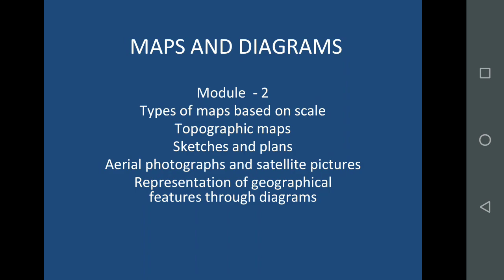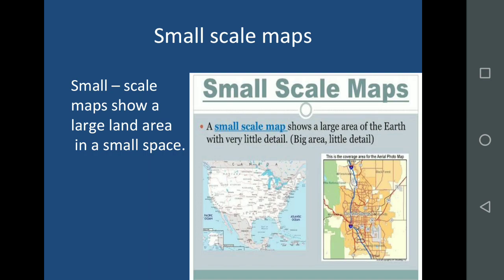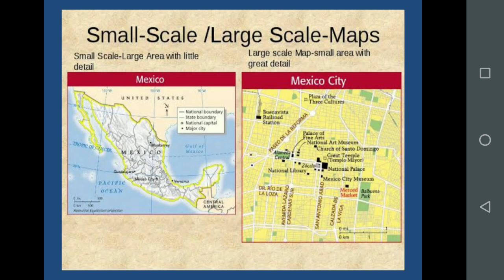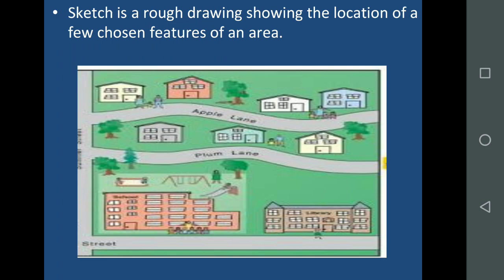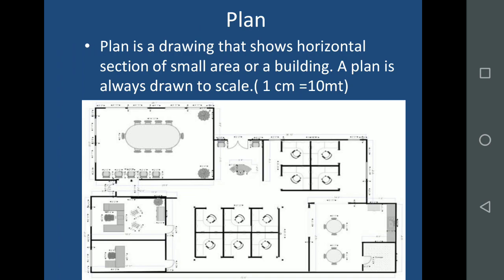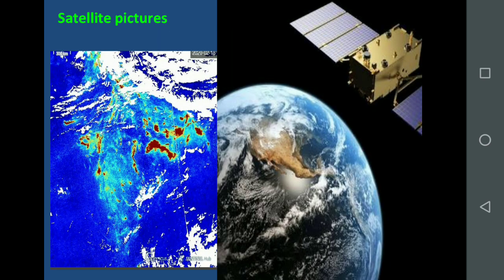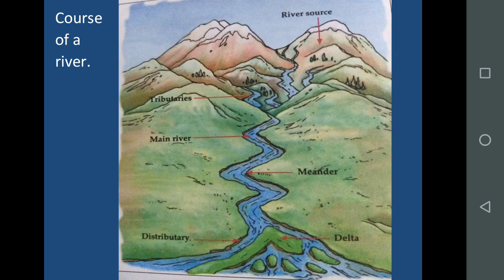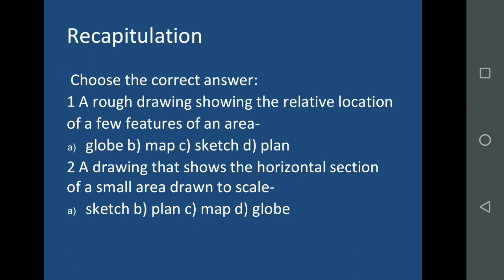June 2, 2021